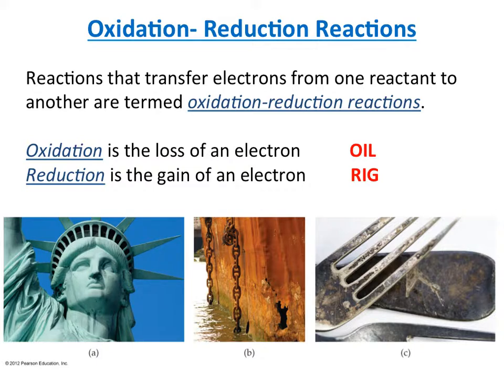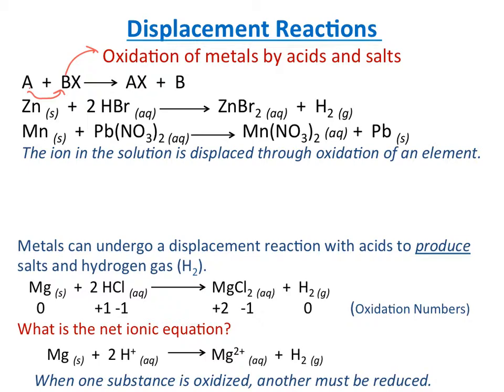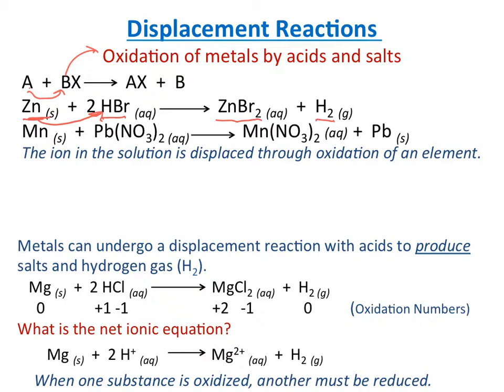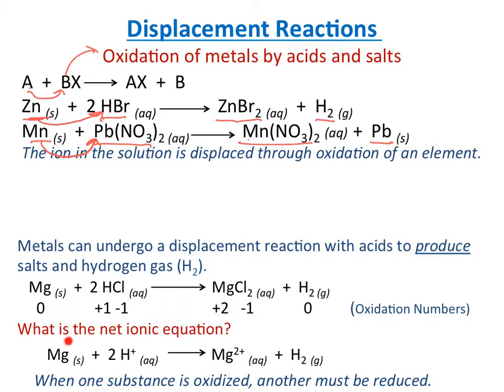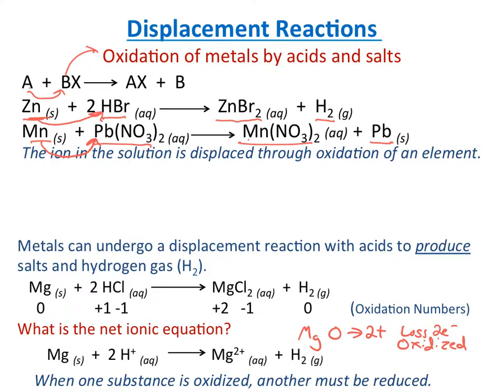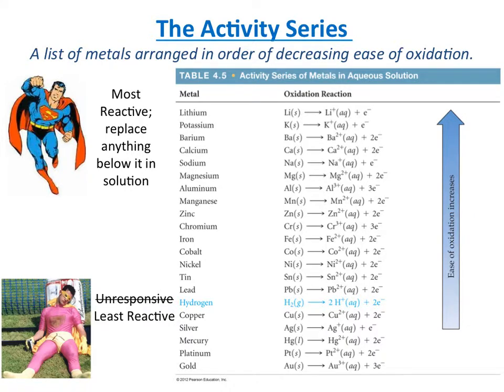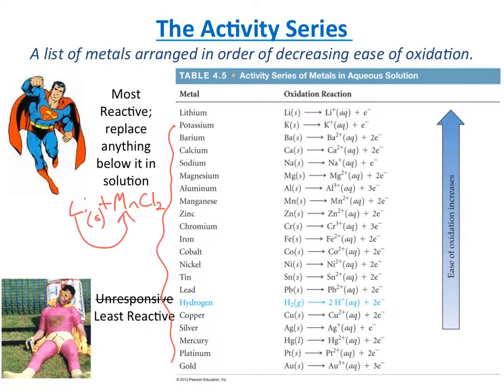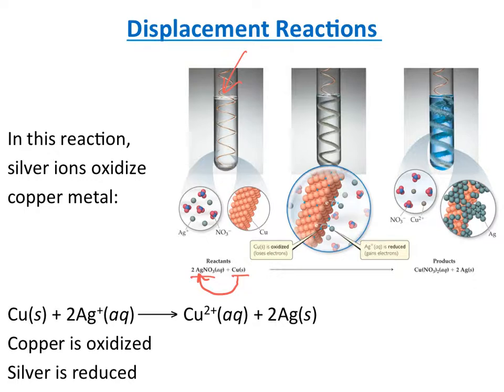How to "redox reactions"